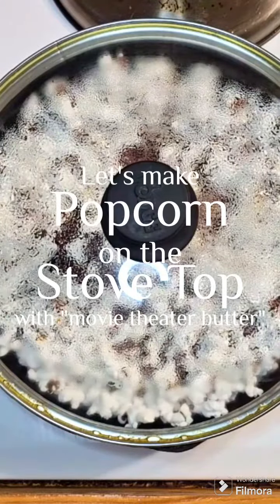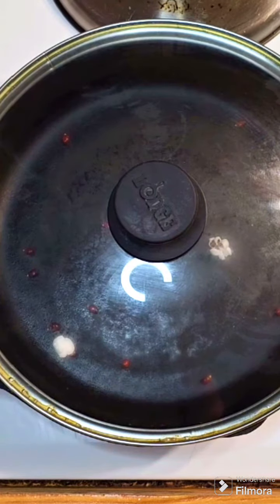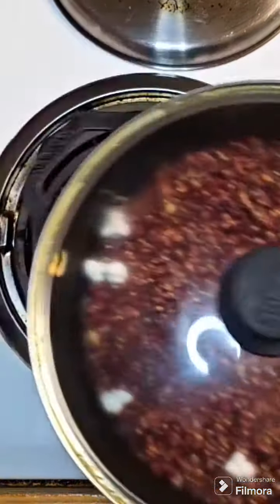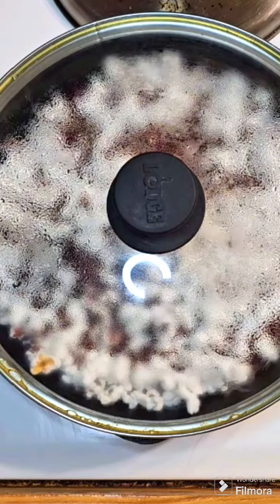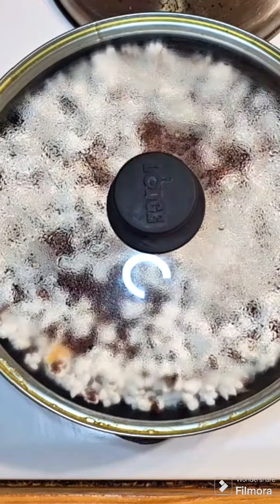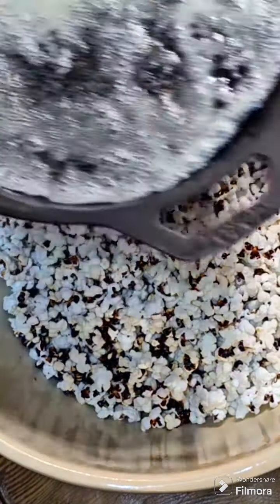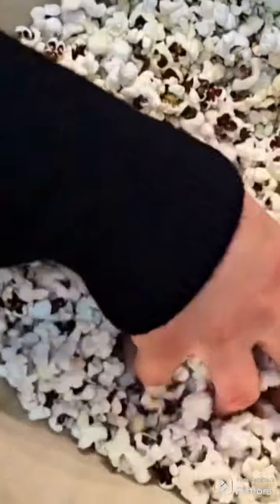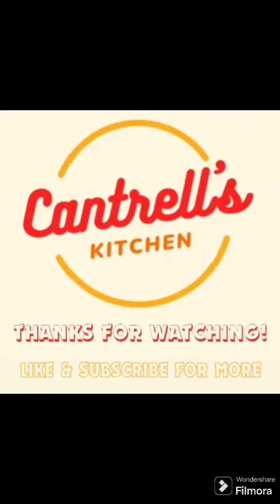Oil-Free Stovetop Popcorn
I used to think I disliked popcorn because it always ended up burnt by the microwave, had a styrofoam-like crunch, and left the roof of my mouth feeling like I just chewed on a candle. When I was gifted some gourmet popcorn kernels one year, I gave them a try, and I never went back to the greasy paper bags!
Making popcorn in any ol' skillet is so easy, and loose popcorn kernels are so cheap  you'll wonder why you ever thought the chemical-coated microwave bags were actually convenient. Enjoy!